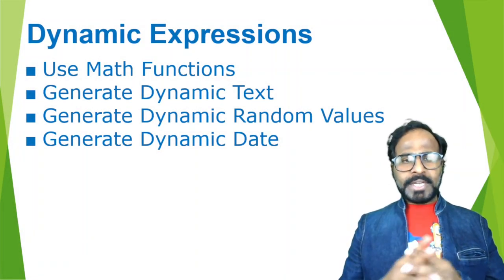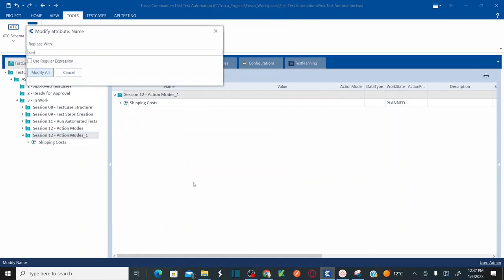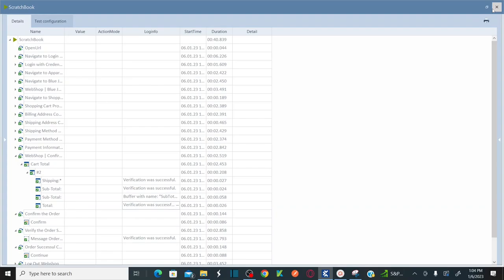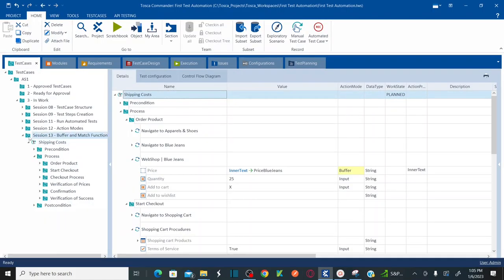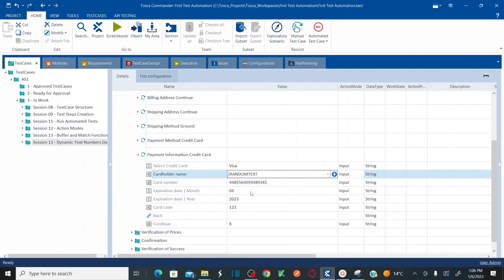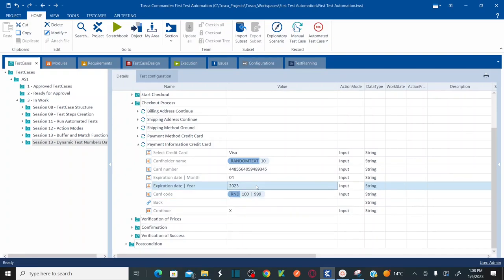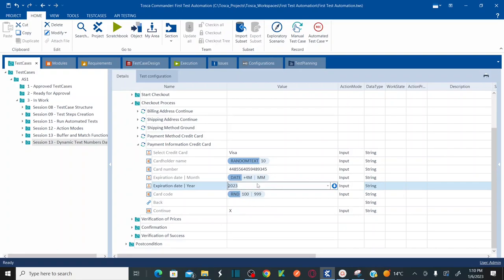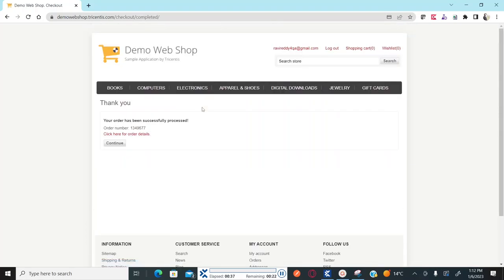TRICENTIS Tosca 16.0 - Lesson 13 | Action Mode Buffer | Math Function | Dynamic Expressions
- Use Action Mode 'Buffer' while automating Test
- Important part of Testing is to Save and reuse values that the SUT has provided you. This makes verification flexible
- Instead of using hard coded data, save generated values by using buffer
- Syntax: {B[BufferName]}
- Should only be created and used in the same Test Case